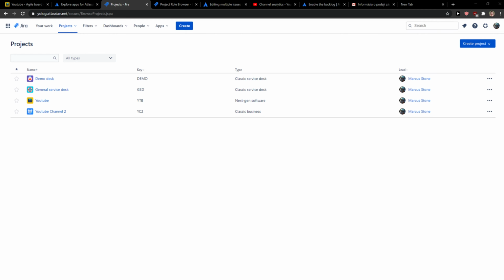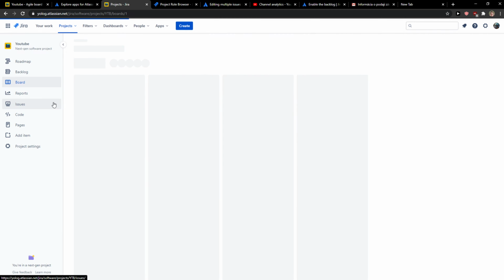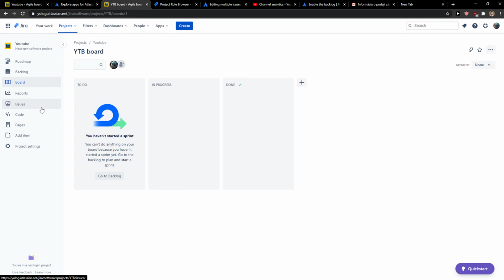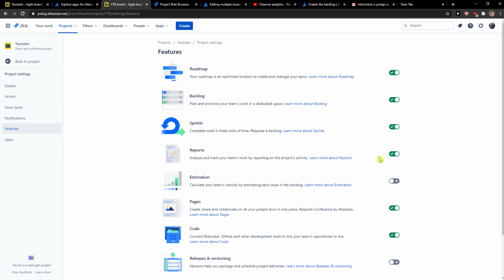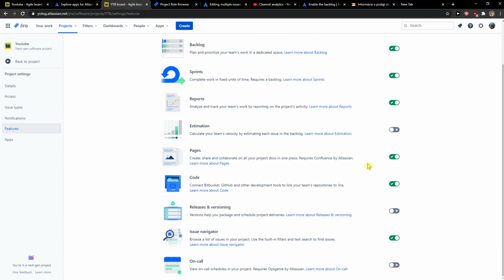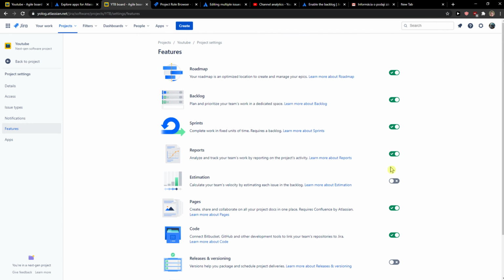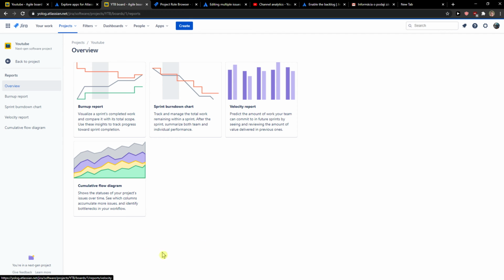How To Find Completed Sprints In Jira